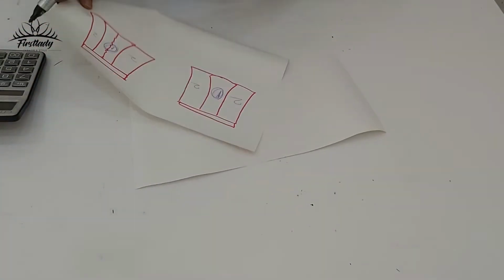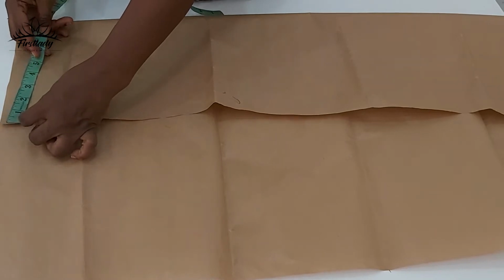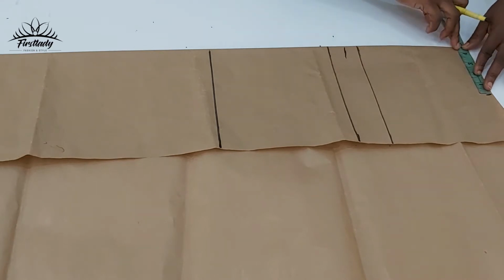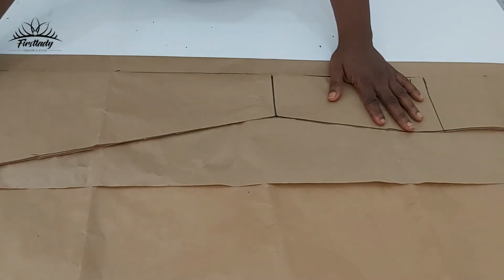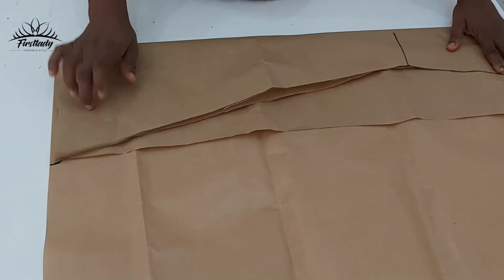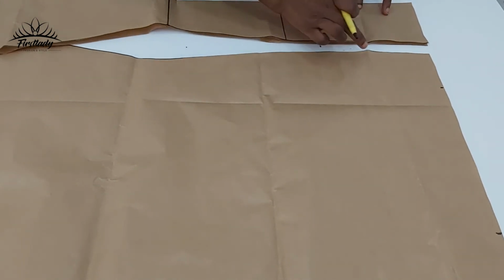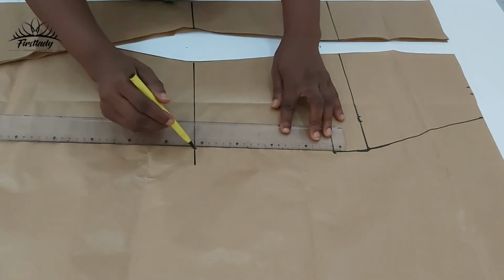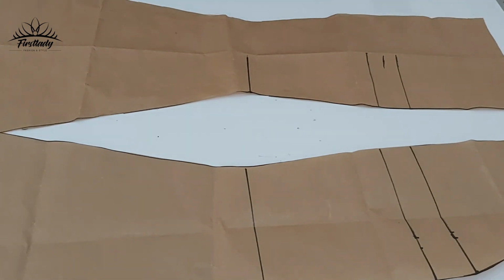How to draft a six pieces skirt pattern | How to Cut a Six Piece Skirt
How to cut six pieces skirt: step by step